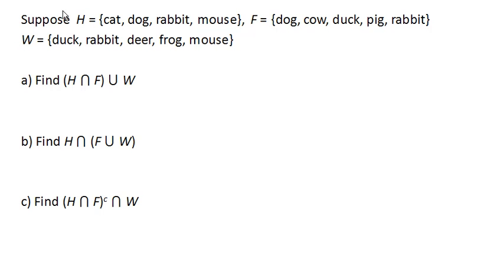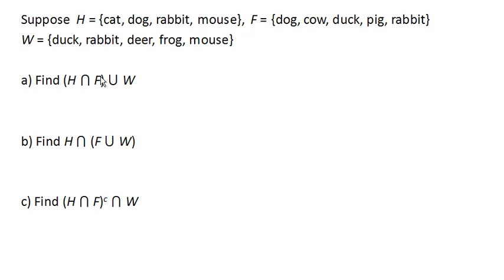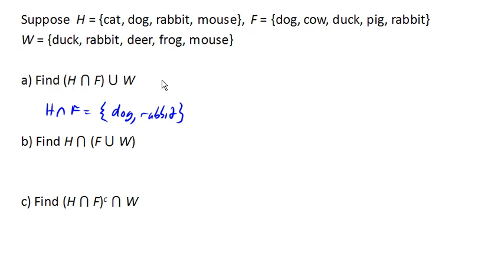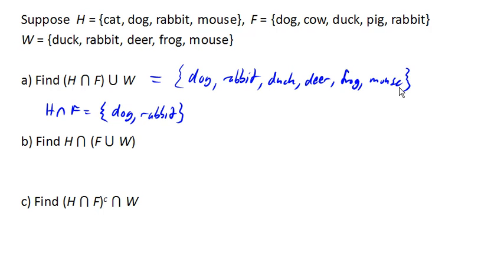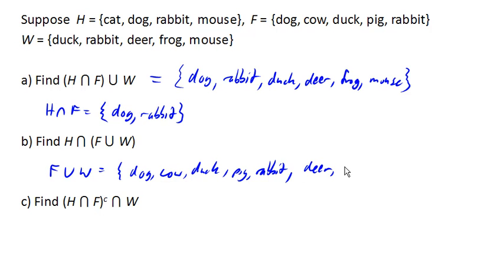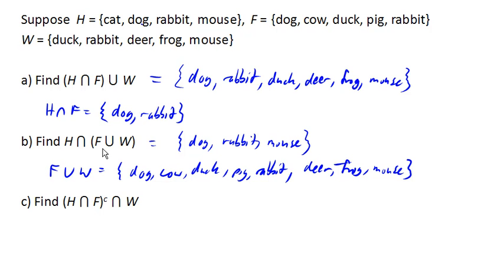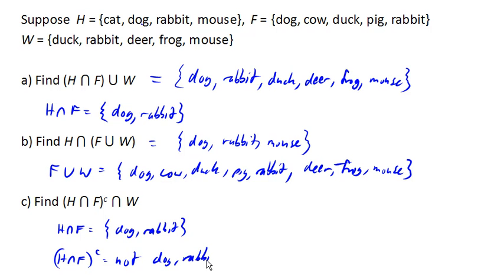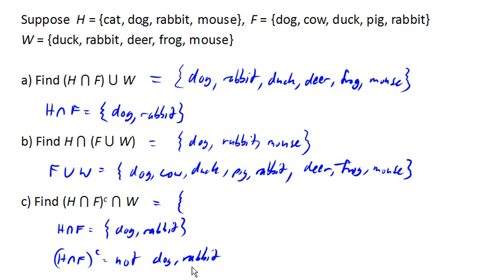Sets: using grouping symbols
Using grouping symbols with unions, intersections, and complements

Video by David Lippman to accompany the open textbook Math in Society Part of the Washington Open Course Library Math&107 course.